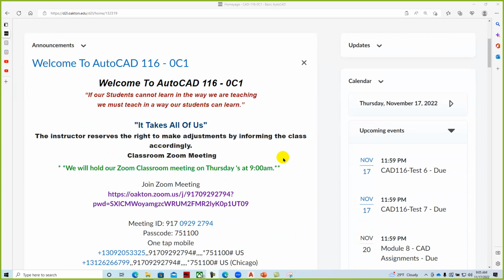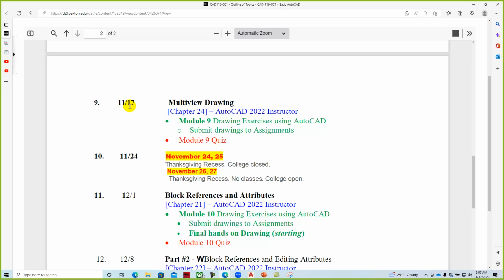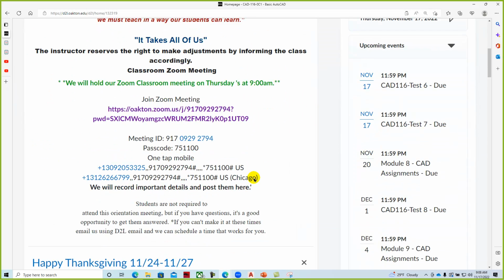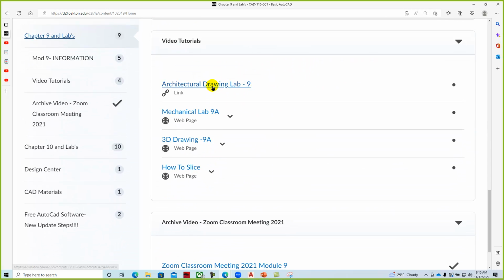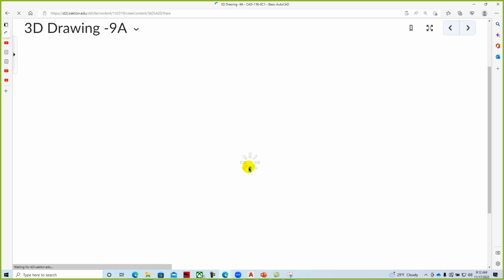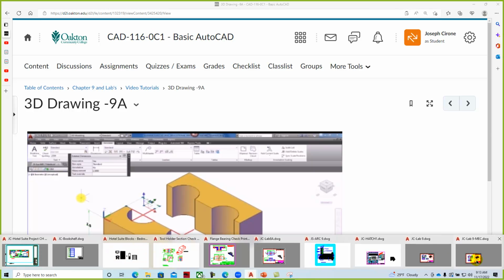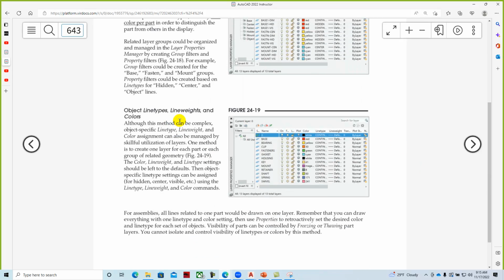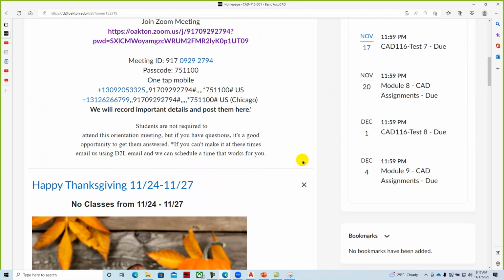CAD 116 Zoom 9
Basic AutoCAD
Multiview Drawing